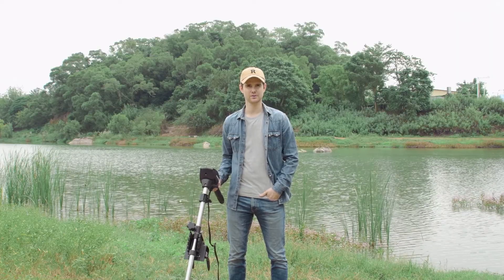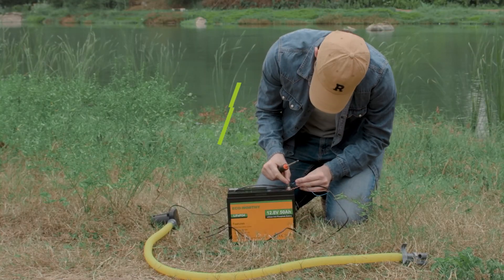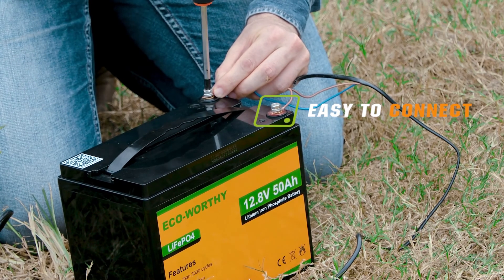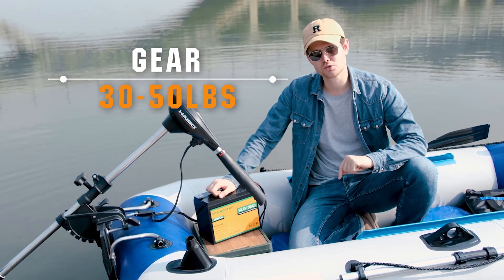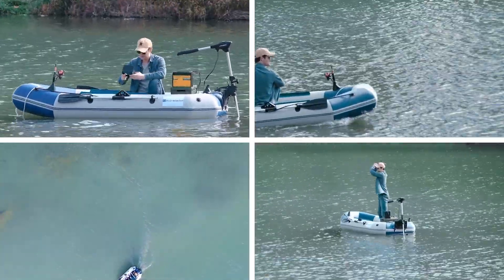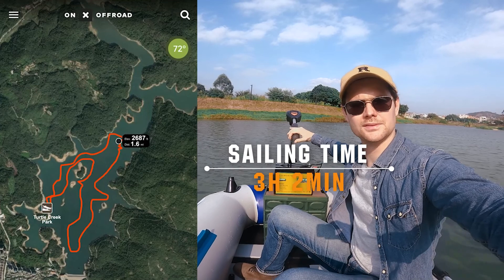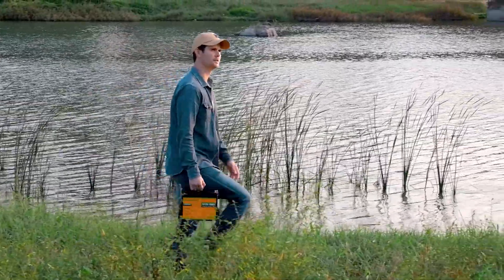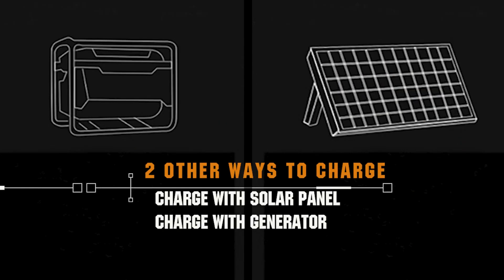Eco-Worthy 12V 50Ah LiFePO4 Lithium Battery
【Wide application】Our lithium iron phosphate battery can be used in the following areas: 30-55 lb thrust trolling motor, solar power, RV battery, wheelchair, emergency lighting. Cannot be used as starter battery.（Your order will be shipped in two separate packages, which may arrive at different times.We appreciate your patience as you receive them.）
【4S4P】Our product can support a maximum of 4 in series and 4 in parallel.The maximum voltage can be extended to 48V, and the maximum capacity can be extended to 200AH. When the battery is used in parallel or in series, the battery voltage and capacity must be the same.
【3000~15000 Cycles】ECO-WORTHY Lithium Battery has high energy density, long cycle life, good safety performance, no memory effect, low self-discharge rate. It provides over 3000 cycles. Battery weight is only 1/3 the lead acid battery the same capacity. Safer and more environmentally friendly than lead-acid batteries.